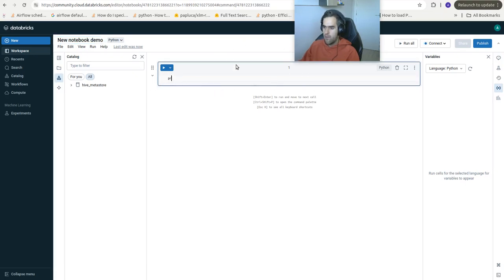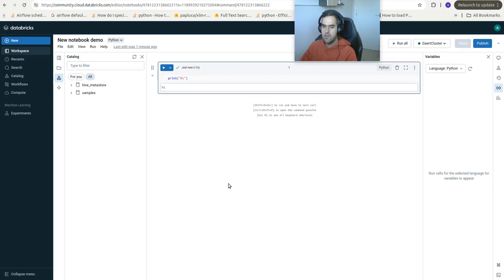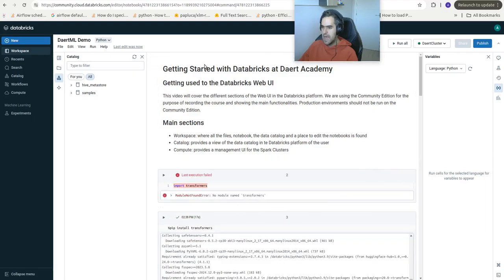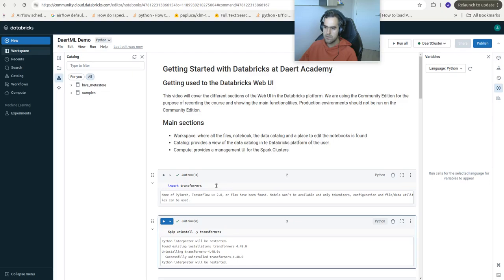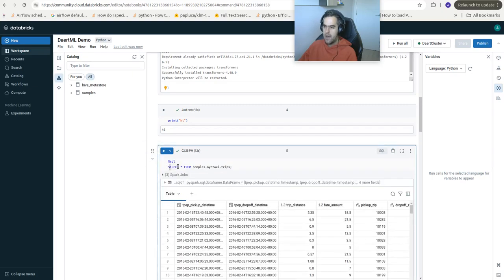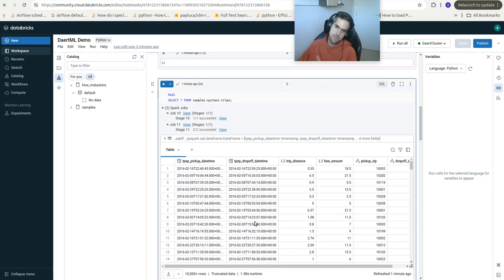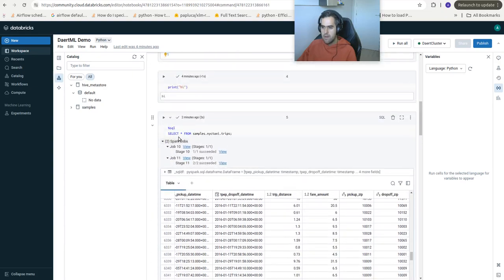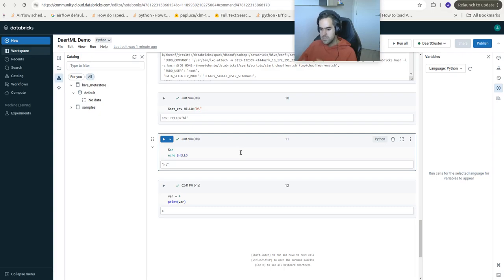Databricks Course #3: Notebooks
How to execute code, program and manage different notebooks in the platform